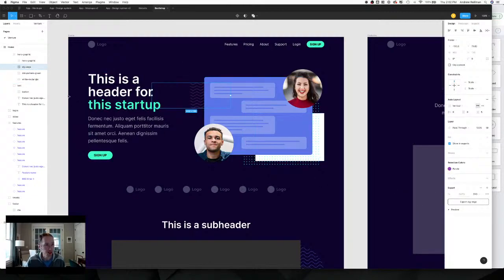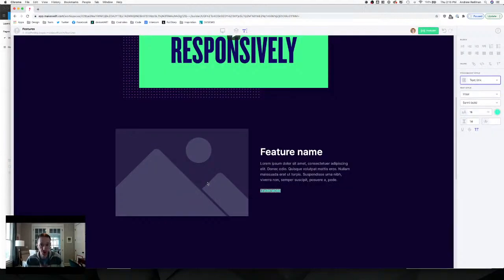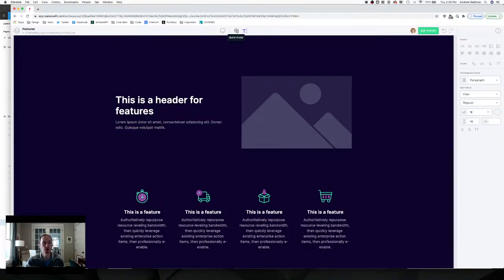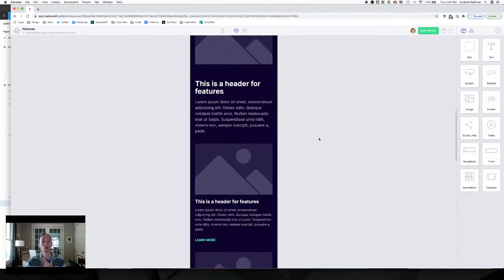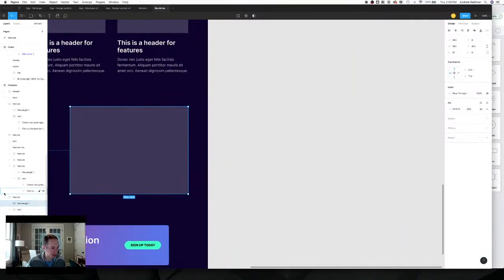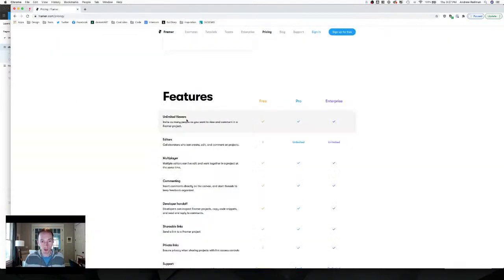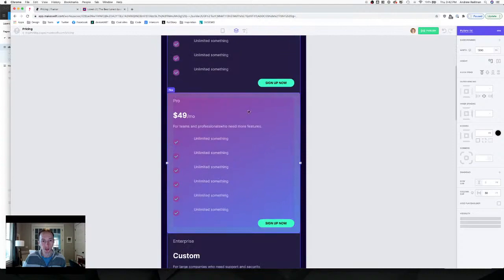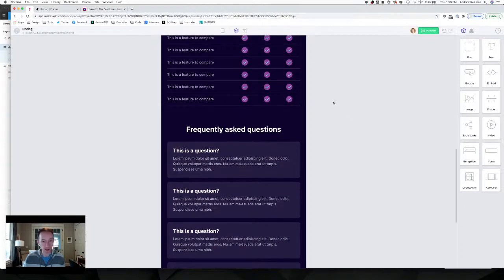Makeswift Live: November 5, 2020